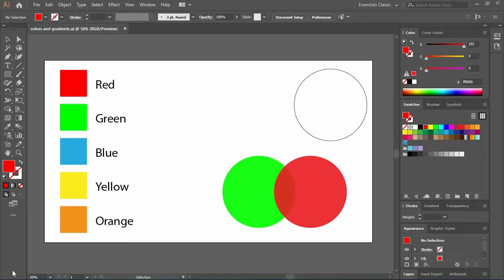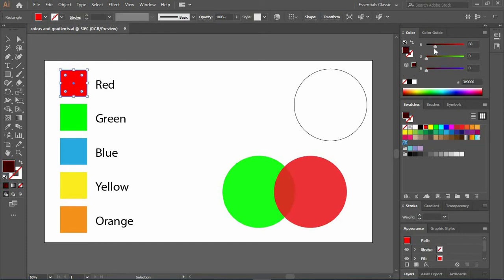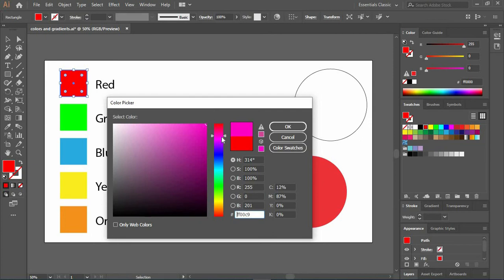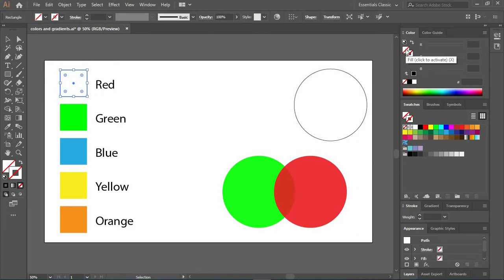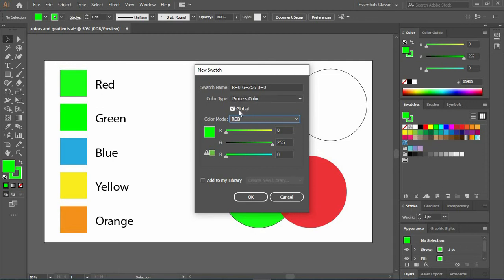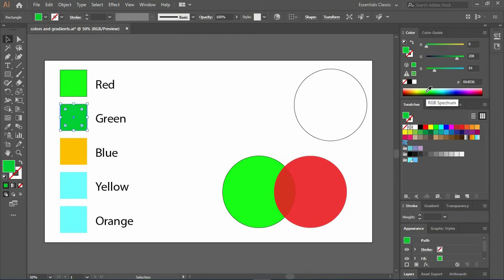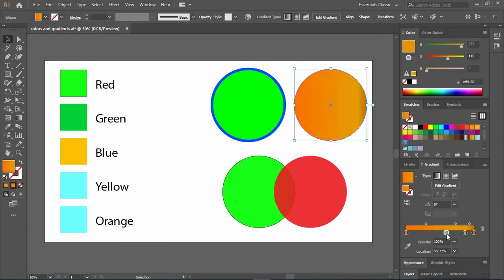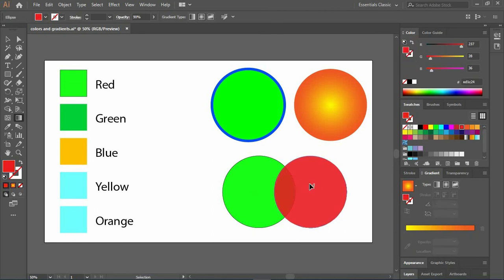How to use colors and gradients | Adobe Illustrator CC Training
Today i am going to be teaching you about colors and gradients and how to use them. We will learn about colors, color pallets, how to create a folder to add swatches, how to add your own color swatches, how to use gradients and how to customize gradient colors.